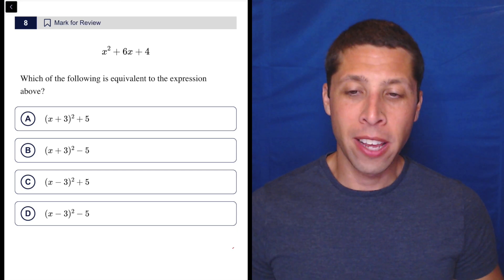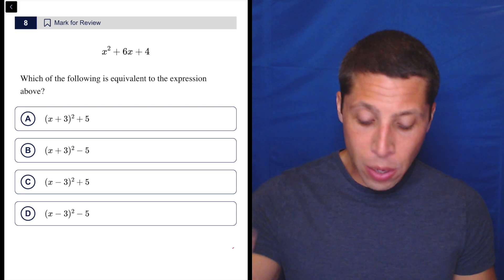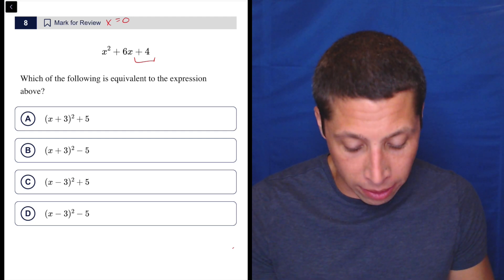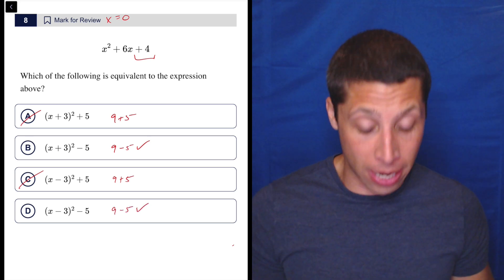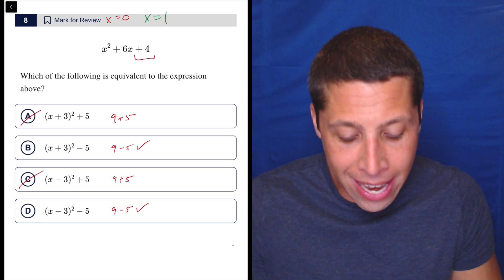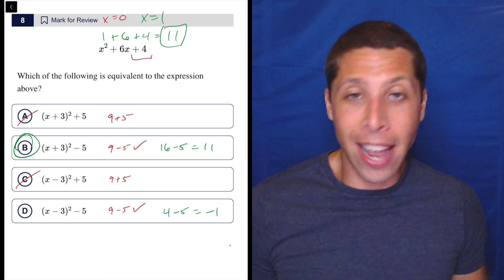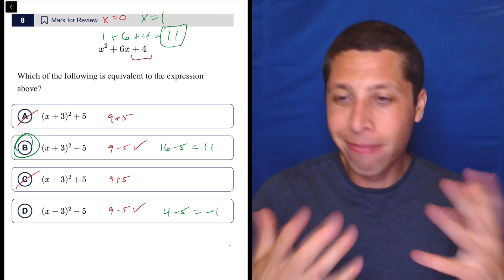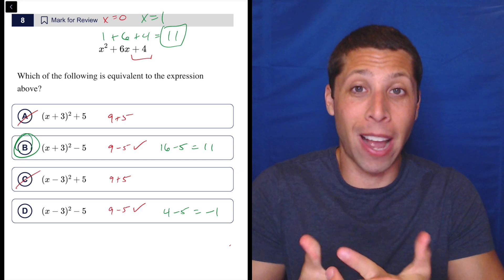Equivalent Expression Exercise 2, Qn. 8 (SAT Question Bank a1bf1c4e)